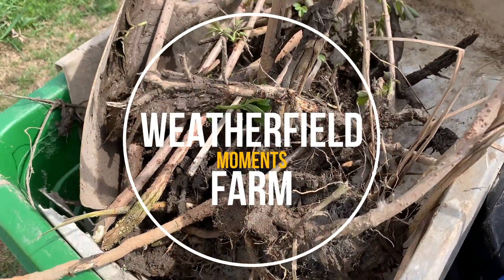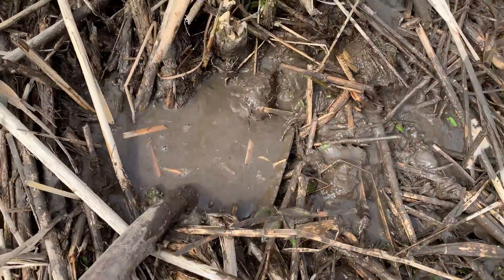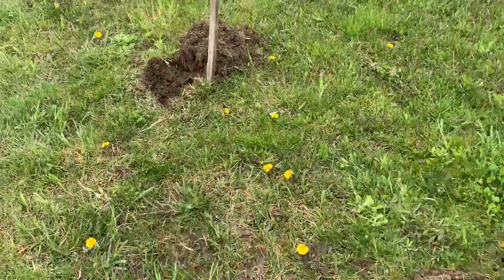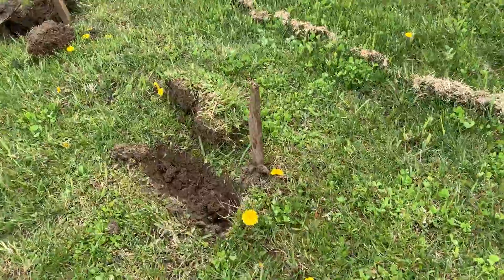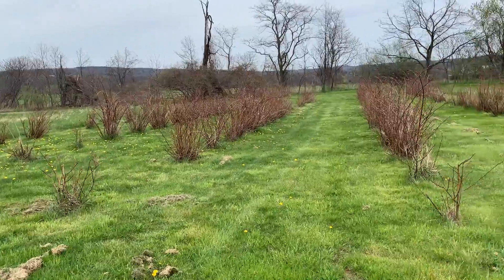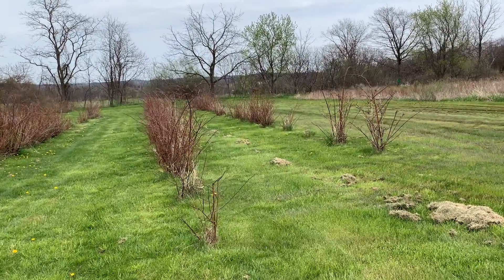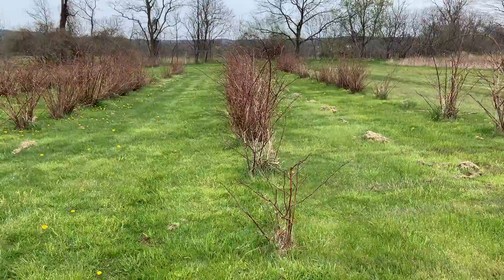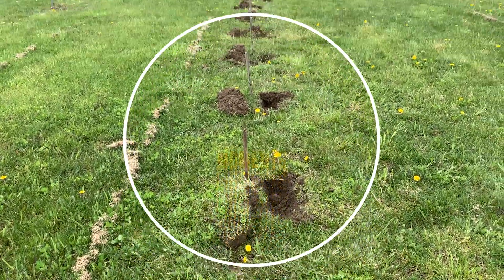Weatherfield Farm Diary May 3 2022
I have been relocating elderberry shrubs from a marshy area to a newly designated Elderberry Orchard on Weatherfield Farm this spring. They say, transplant when in the dormat stage, namely in the fall. I am hoping they are still dormant at this point. I hope it works. I will report in future postings. Working on Weatherfield Farm is a pleasure. Hard work comes in many different forms. But ultimately grows success.